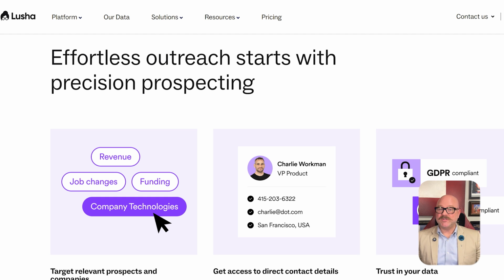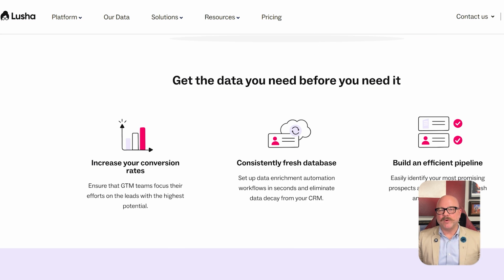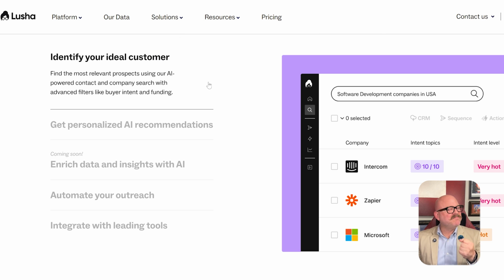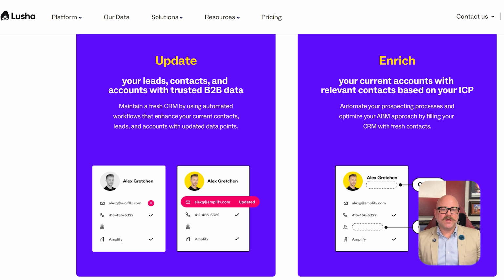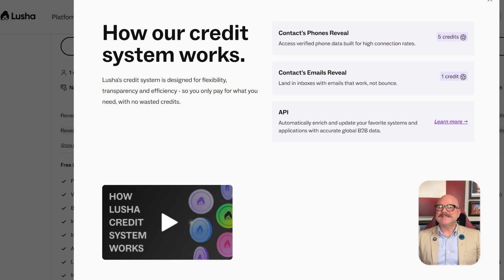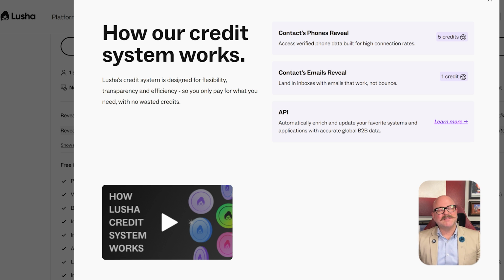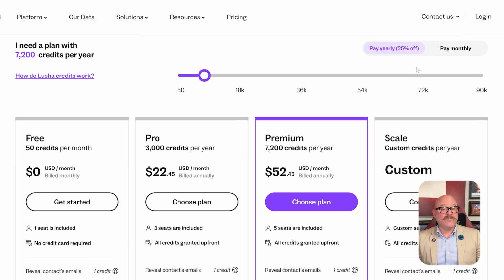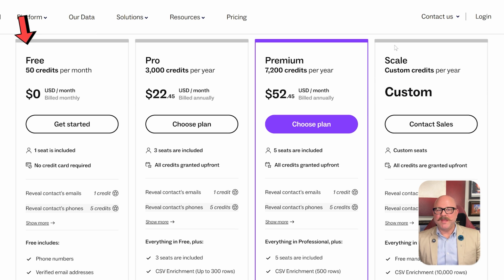Lusha Review — Here’s the Brutal Truth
This video gives an honest review of Lusha, revealing the real pros and cons to help you decide if it’s the right lead generation tool for you.